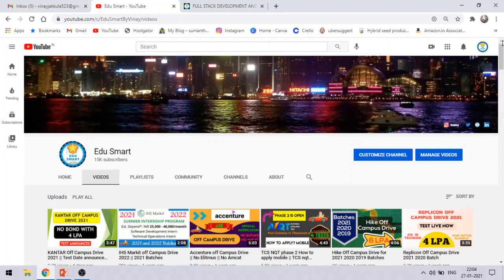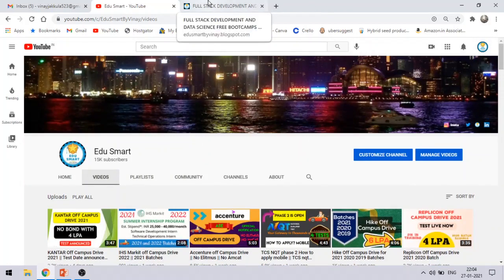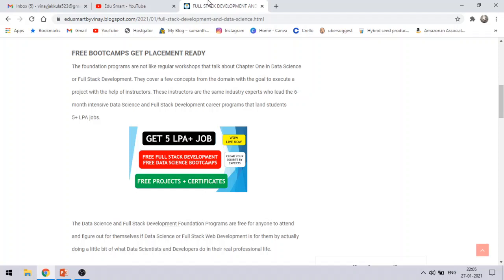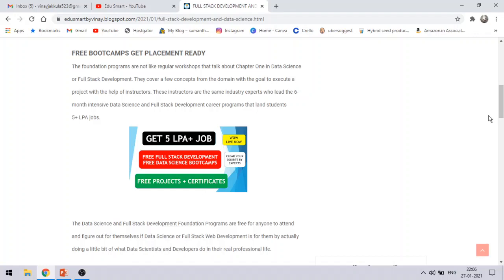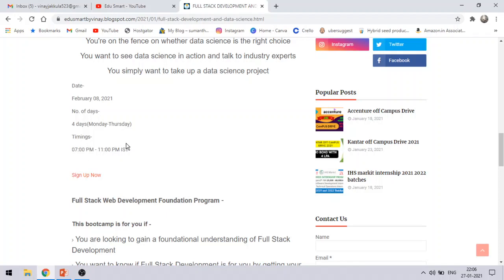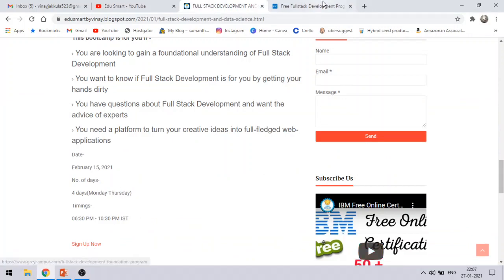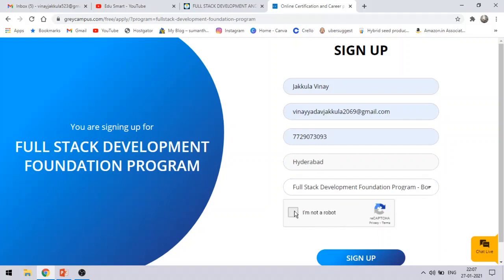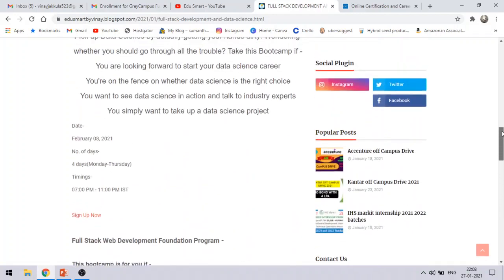Get 5 LPA+ JOB With Free FSD and Data Science Bootcamps || FREE PROJECTS + CERTIFICATES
Telegram channel Name:
Edu Smart